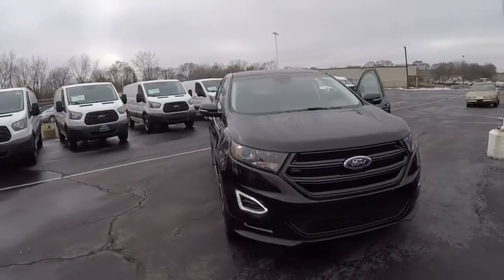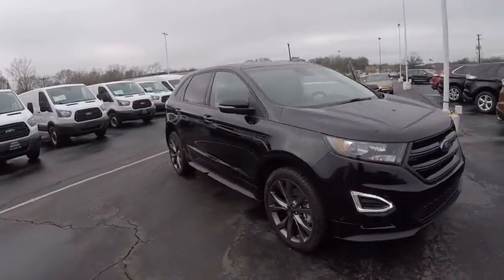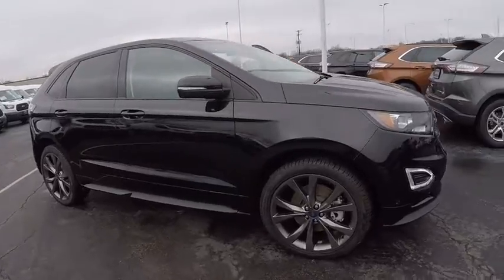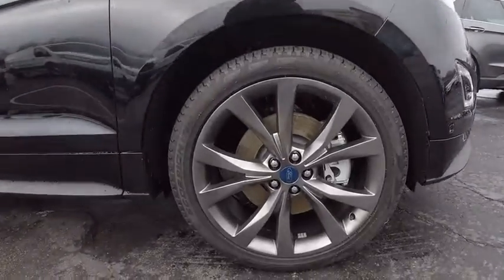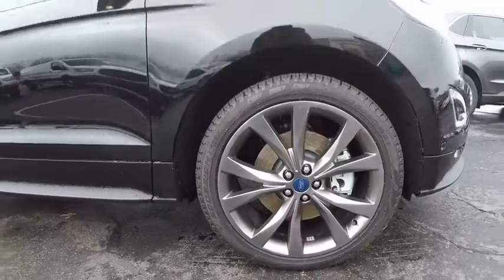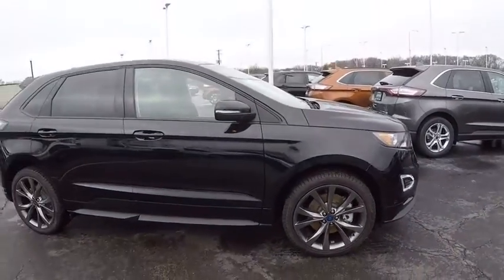2016 Ford Edge Elgin IL 2251P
2016 Ford Edge 4dr Sport AWD

1045 E. Chicago St.

NAV, Sunroof, Heated Leather Seats, Turbo, EBONY, PERFORATED LEATHER-TRIMMED HEATED SPORT BUCKETS, Premium Sound System, iPod/MP3 Input. Sport trim, Shadow Black exterior and Ebony interior. FUEL EFFICIENT 24 MPG Hwy/17 MPG City! SEE MORE! KEY FEATURES INCLUDE: All Wheel Drive, Back-Up Camera, Premium Sound System, iPod/MP3 Input, Onboard Communications System, Dual Zone A/C. Rear Spoiler, MP3 Player, Keyless Entry, Privacy Glass, Child Safety Locks. OPTION PACKAGES: EQUIPMENT GROUP 401A Front 180 Degree Camera, split view and camera washer, HID Projector-Style Headlamps w/Auto High Beams, Enhanced Active Park Assist System, parallel parking, park out assist, reverse perpendicular parking and forward and side sensing systems, Heated Rear-Seats, Rain-Sensing Wipers, front only, Lane-Keeping System, Technology Package, Blind Spot Information System (BLIS), cross traffic alert, Radio: AM/FM Stereo w/Single CD/Navigation, voice-activated touch-screen navigation w/Pinch-to-Zoom capability, SiriusXM Traffic & Travel Link, 5-year prepaid subscription, services are not available in Alaska or Hawaii, SiriusXM audio and data services each require a subscription sold separately, or as a package, by Sirius XM Radio Inc, If you decide to continue service after your, PANORAMIC VISTA ROOF Power open/close w/power shade and acoustic-laminate glass, Standard single LED dome reading light replaced w/two single lights, Switch located in each grab handle pocket, ADAPTIVE CRUISE CONTROL W/COLLISION WARNING brake support, WHEELS: 21 ALUM PREM PTD TARNISHED DARK LOW GLOSS Tires: 21, COLD WEATHER PACKAGE Heated Steering Wheel, Front & Rear All-Weather Floor Mats Custom accessory, pre-installed, REMOTE START SYSTEM Horsepower calculations based on trim engine configuration. Fuel economy calculations based on original manufacturer data for trim engine configuration. Please confirm the accuracy of the included equipment by calling us prior to purchase.